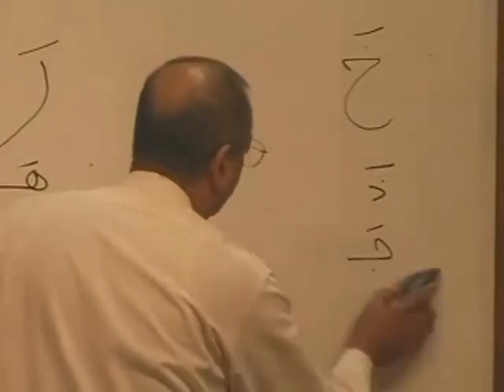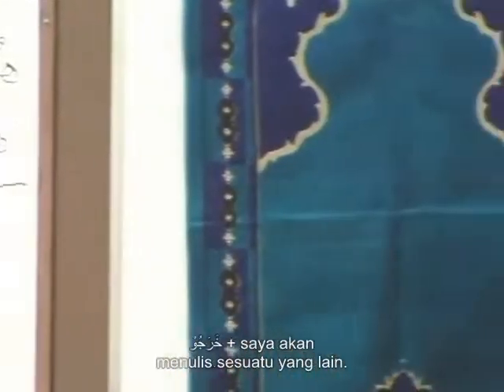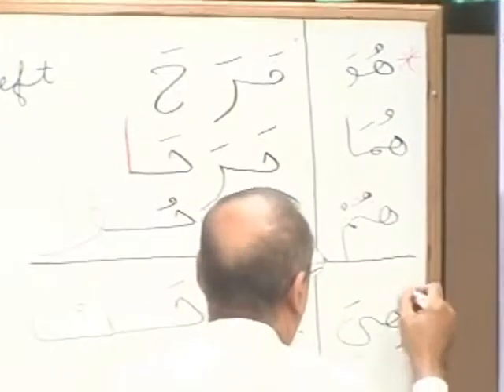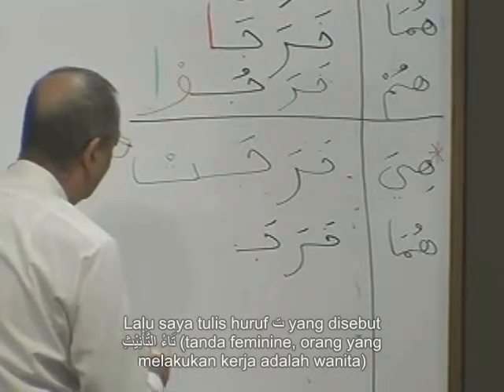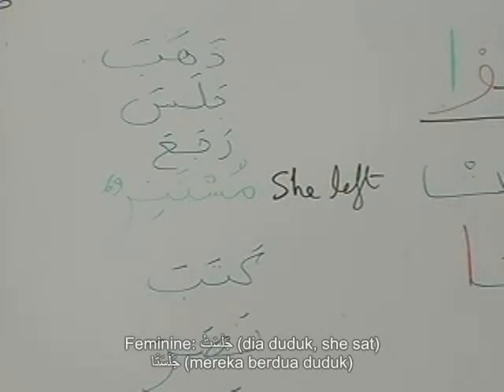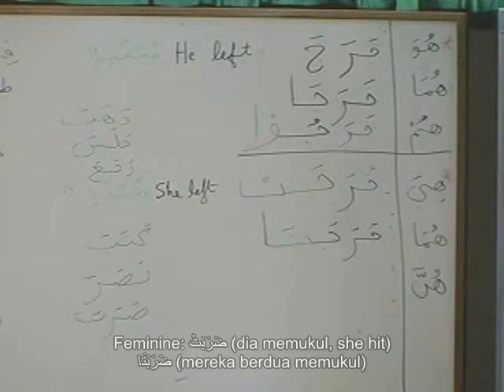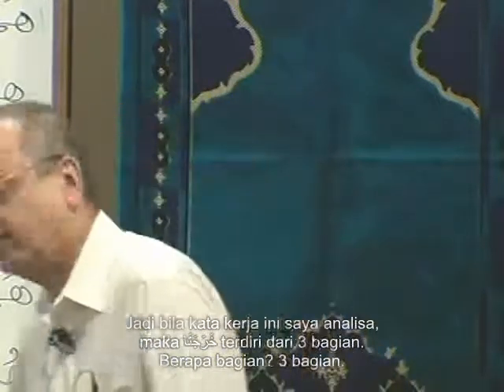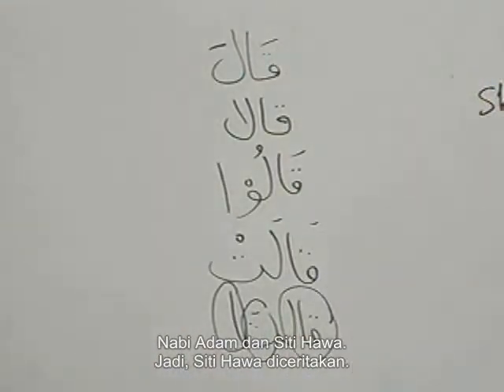Kursus Bahasa Arab 8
MAV_BK1_DVD02_PARTA2
Buku Kesatu